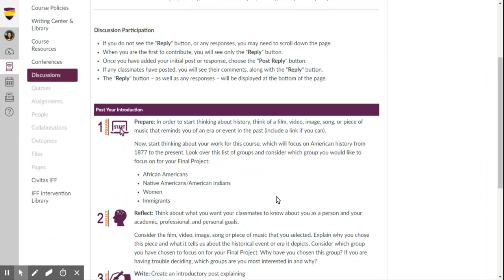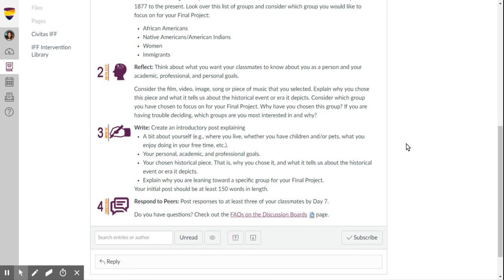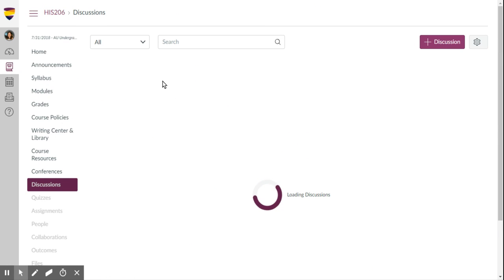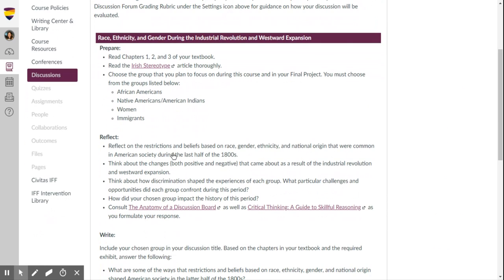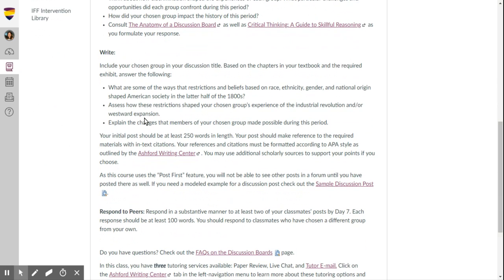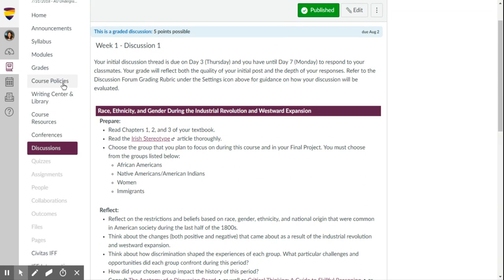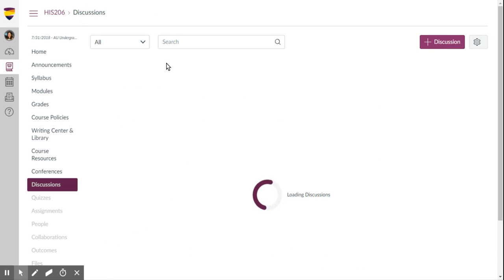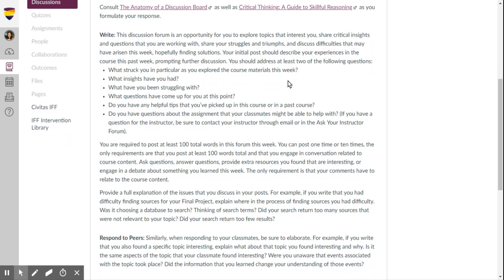HIS206 United States History II Week One